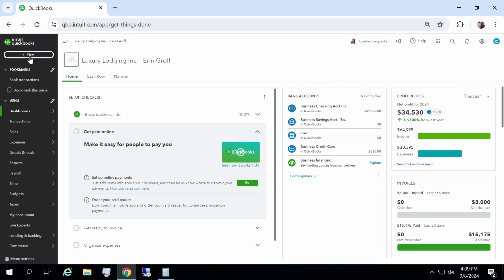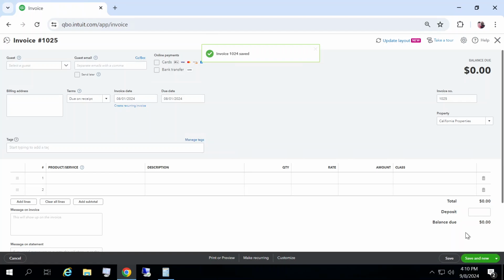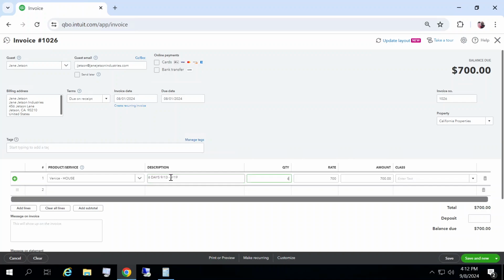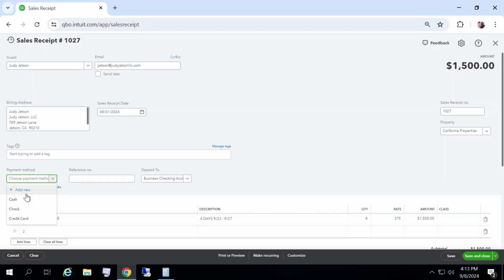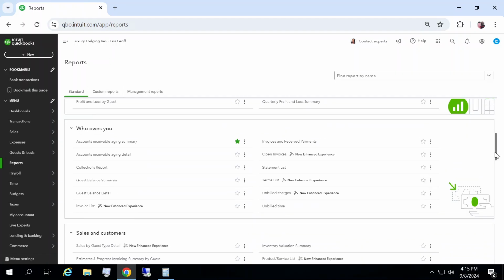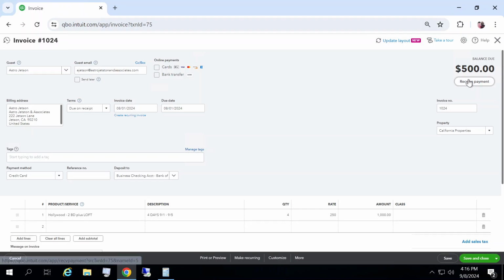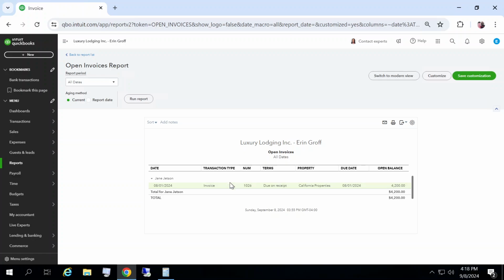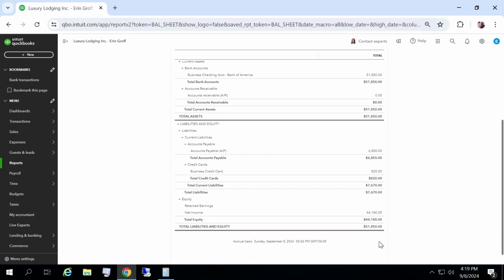QBO Chapter 14 Part 5